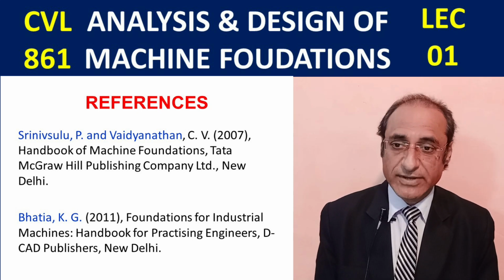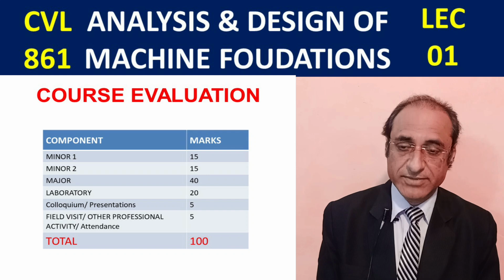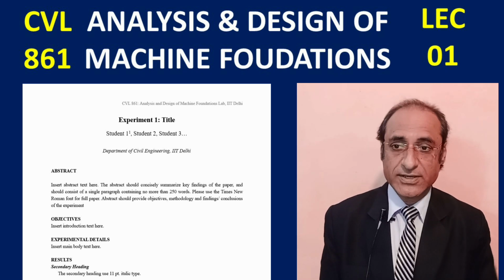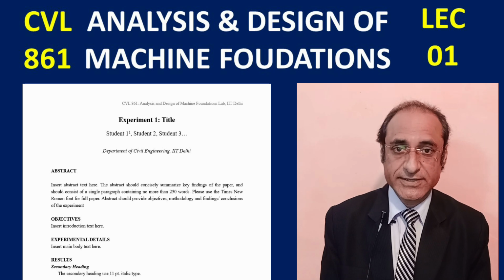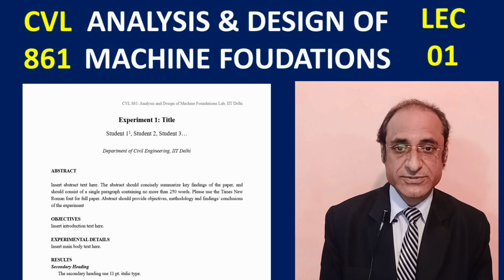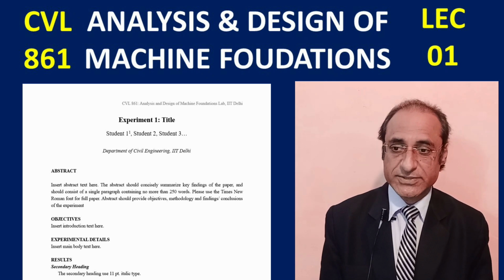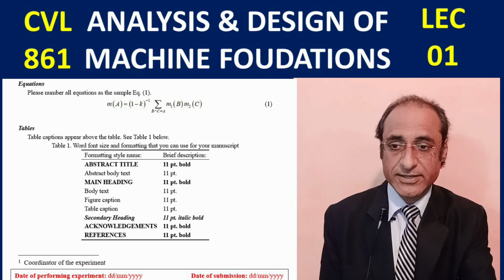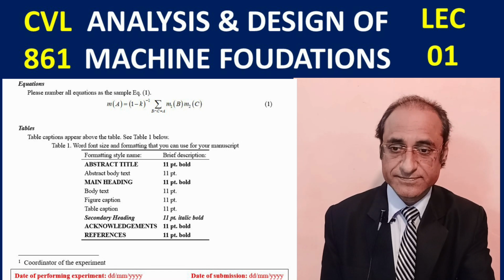Lecture 1 Analysis and Design of Machine Foundations(CVL 7453/ 861)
Lecture 1: Introduction; Course  Analysis and Design of Machine Foundations (CVL 7453/ 861)